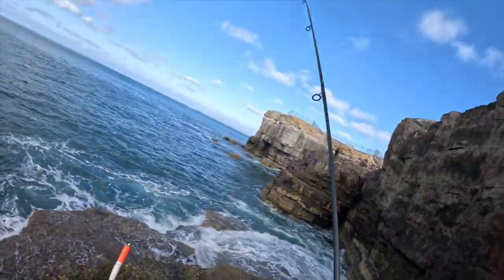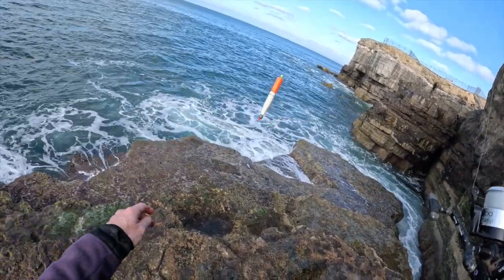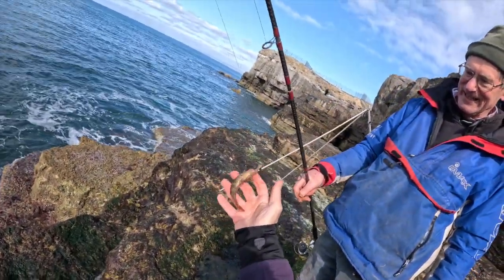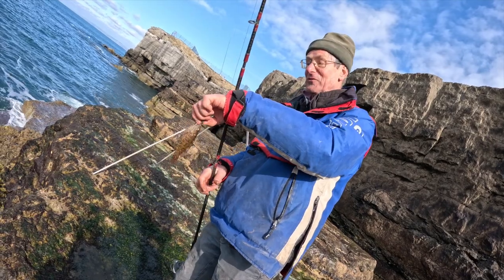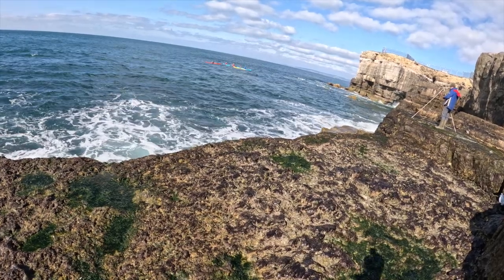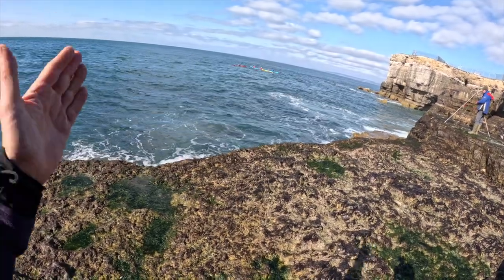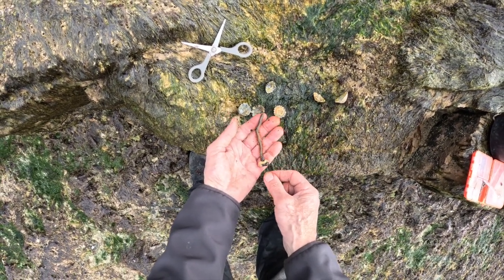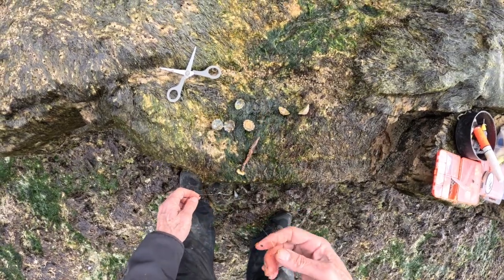Wrasse Fishing at Pulpit Rock , Portland , Dorset Early March 2023 Sea Fishing The UK Shore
Chris and Ian fish for wrasse from the rocks on a stunning day in the hope of a few fish